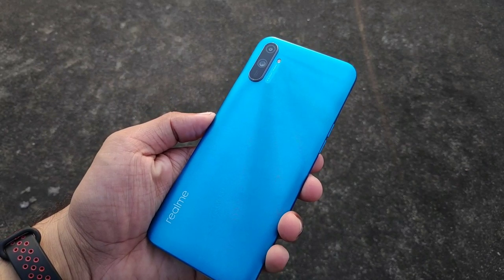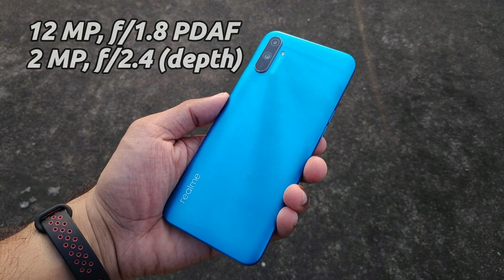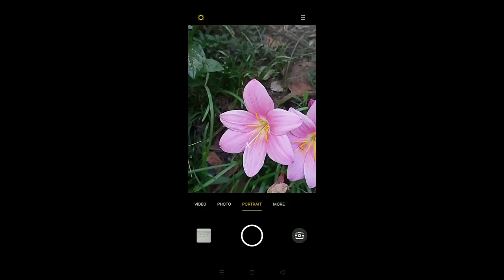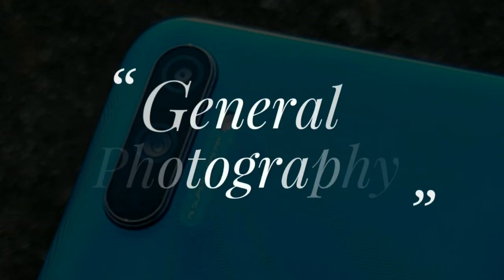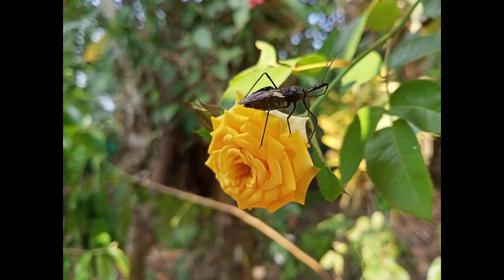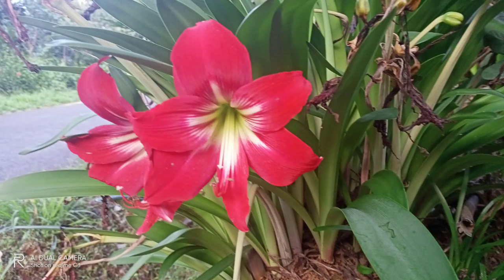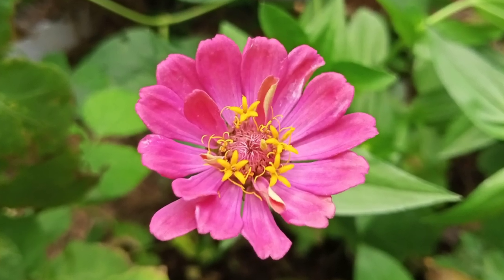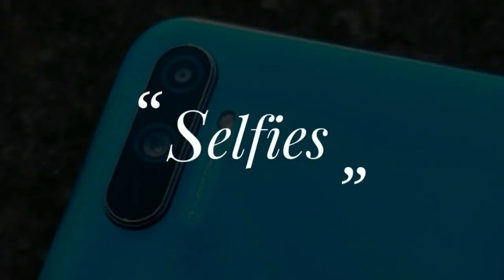Realme C3 Camera Review In Malayalam | A Prince For 7K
Hey there friends, in this video we will analyse the photography capabilities of realme's budget offering realme c3.
Realme C series is always linked with the ''value for money'' factor and fulfilled the needs of customers who can't afford to make a pay which is bigger than their monthly salary. Realme C3 is for that common man who needs the optimum for his scares fund. Realme C3 surprised us with its gaming centeric chipset, massive battery and refreshing new design. Camera is a key performing area of Realme C3.
This video will give you the best review and insight into the camera performance of realme c3, also we will analyse what all features sets realme c3 a step ahead of it's competition namely, redmi 8, redmi 8A and redmi 8A dual. Redmi should learn and adopt some good things about how realme treats its ultra low budget smartphone customers. The features offered by realme c3 in this budget range is a tough competition for redmi, panasonic, infinix and other brands.

Also share this information with your friends, because sharing is caring - lets help them too. Also for further service our whatsapp help center is available at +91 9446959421.
This is your friend Harris from ArcksMedia

Camera holder :

My personal gadget's

Mi Band 3:
Custom strap